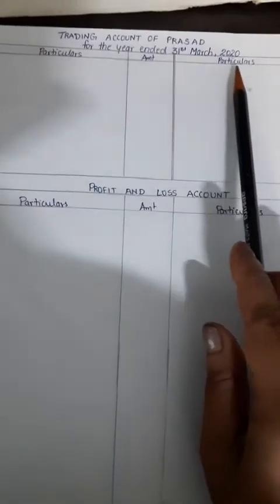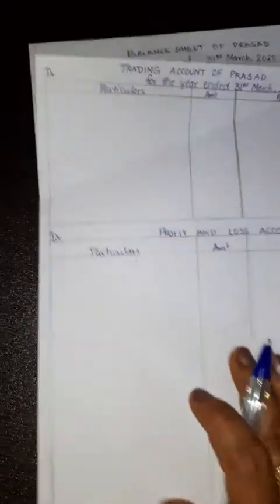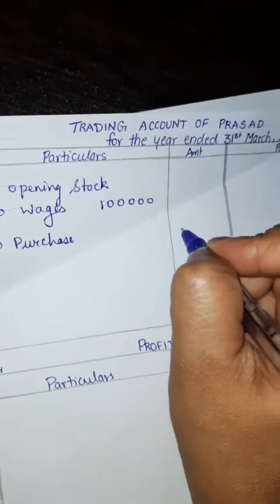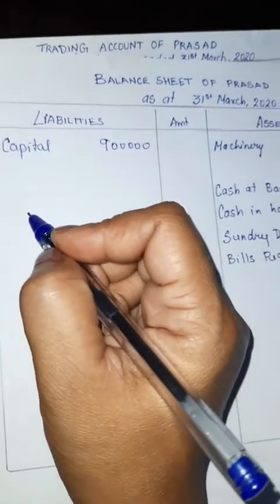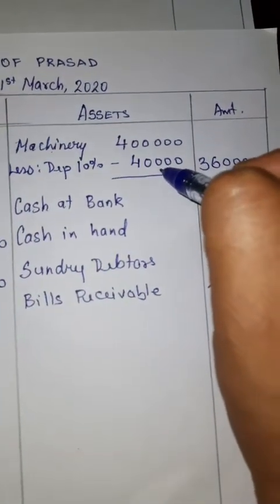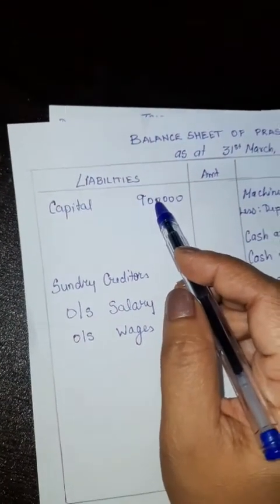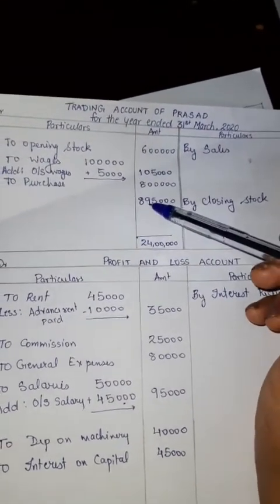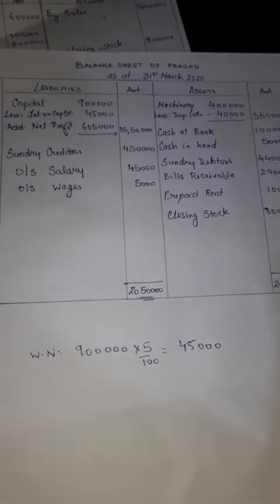LECTURE VIDEO: FINAL ACCOUNT WITH ADJUSTMENT